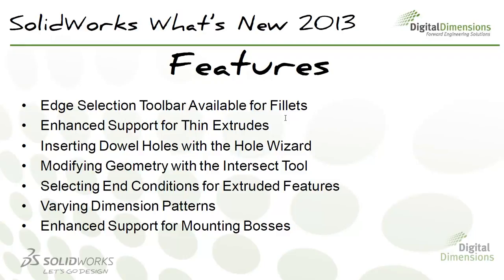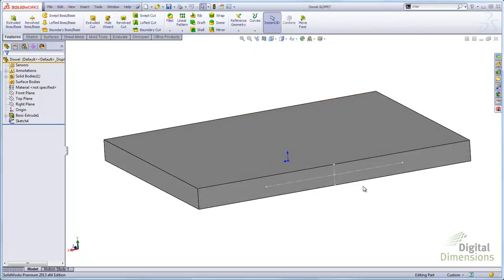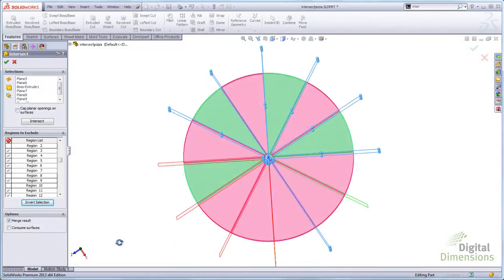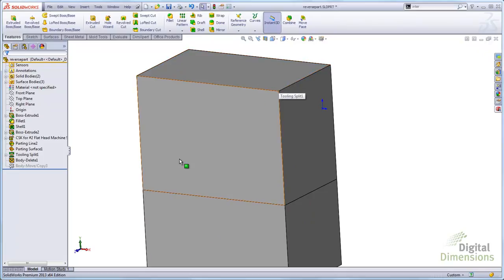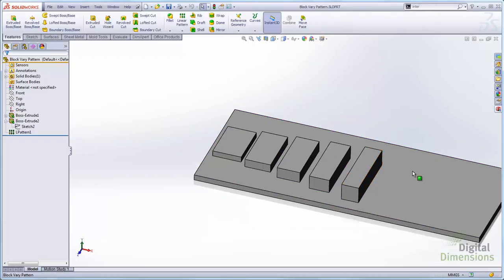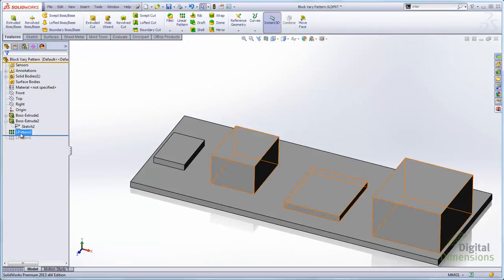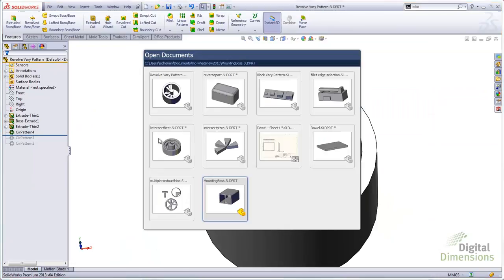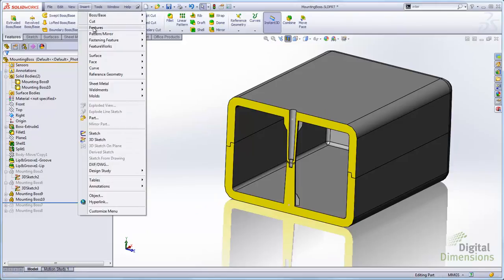Video Archive: What's New in SOLIDWORKS 2013 - Features